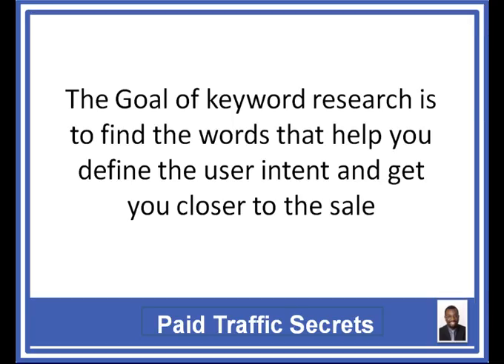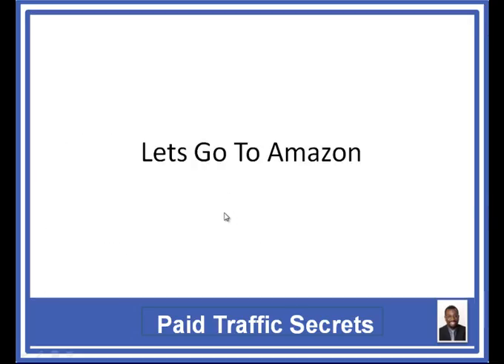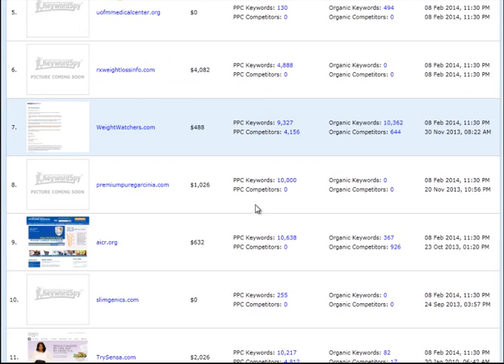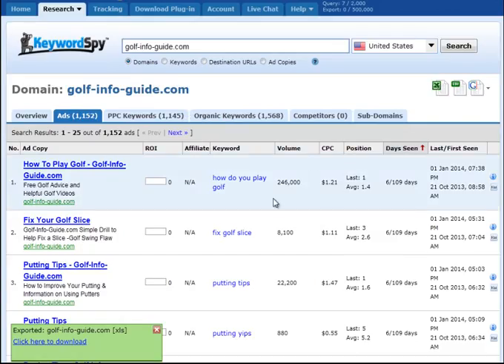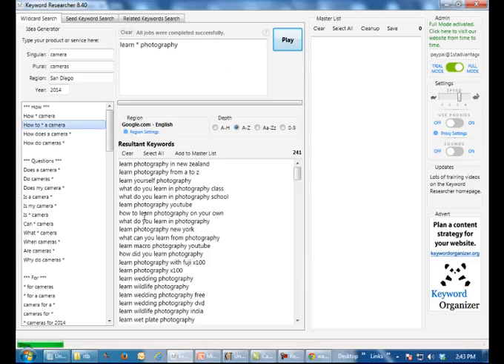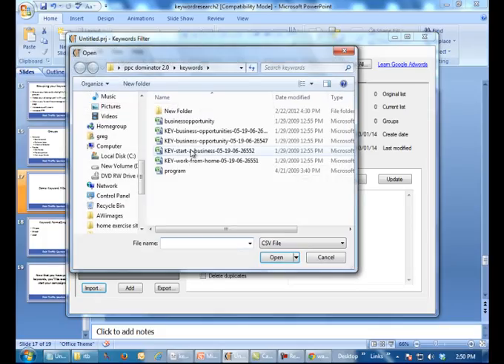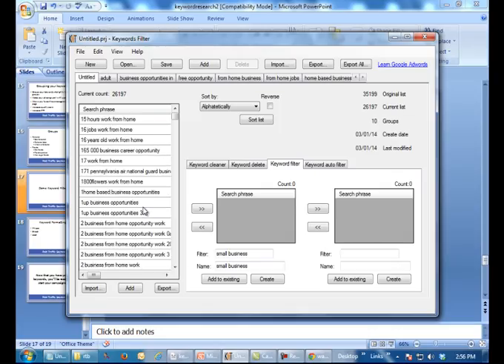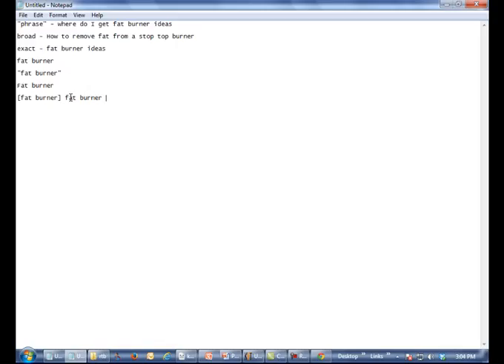How To Do Keyword Research In The Right Way To Have Very Proftable Ads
The importance of keyword research is well recognized, judging by the proliferation of keyword research tools, software and services that are available on the Internet. The challenge is most online business owners don't really understand the value of it or whether or not it's important for them to do it. In this report, we'll dive in depth into what keyword research is and why it's critical for you and your business.

Keyword research is the process of brainstorming, researching and choosing which keywords to target in your business.

Usually keyword research comes in two parts: Selecting your main niche and keywords, then selecting specific low-competition keywords to target and dominate.

The Benefits Of Doing Keyword Research

Doing keyword research is critical in many ways. What are the benefits of doing keyword research?

First of all, you'll save a lot of time by doing the proper keyword research. Instead of building your websites and hoping that it'll work, you're figuring out whether or not it will work before you build a single page.

You're only putting work into building campaigns and web pages that you know are specifically targeted for keywords most likely to bring in traffic and buyers.

You'll also learn a lot about your market in the keyword research process.

The Dangers Of Not Doing Proper Keyword Research

What could happen if you don't do your keyword research properly?

What's most likely to happen is that you'll spend a whole bunch of time creating and promoting your website, only to have very little to no returns.

Imagine putting in all the mental, emotional and physical effort of building a website. All the hopes and dreams of the money you want to make. Only to have all that wash down the drain.

Not doing your keyword research when you're starting a website is like opening a restaurant without doing research on the location you're opening the restaurant at.

If you're opening a restaurant, wouldn't you want to know how many people come by this area every day? How many other restaurants are competing in this area? Wouldn't you want to do your research to see if there's another area in town with even more traffic and demand yet has less competition?

Keyword research works very much the same way. Before you build a single page, you should know how much traffic you could reasonably expect, plus how much competition you have.

How It Works: Selecting Your Main Keywords

The first step to any keyword research process is to select your main keyword(s). For example, if you're starting a website on eating healthy, should you choose "dieting", "healthy eating", "weight loss" or "nutrition"?

Each will attract a very different crowd of people, have different traffic statistics and different levels of competition.

The keywords you select should:

• Give you a foot in on what would otherwise be a very competitive market.
• Allow you to start by targeting sub-niches, but then work your way up to ranking for broader and broader keywords.
• Allow you to start getting traffic right now by targeting less competition keywords.

Choosing the right keywords will determine how well your entire business does. It's not just part of your traffic strategy, its part of your branding strategy.

It's very hard to change how you brand yourself once you're known in your industry. Choose your keywords carefully, before you start. That way you won't have to go through the costly process of changing your brand later on.

Laser-Targeting Keywords Designed To Rank

Once you've done your research on what broad category of keywords you're targeting, the next step is to select specific keywords to target. You goal when selecting these keywords is to actually get on the top 1-5 spots on Google.

At first, the keywords you're going to target are going to be very low traffic and very low competition. As your web presence grows, your PageRank grows and your credibility in Google's eyes grows, you'll target higher and higher traffic search phrases.

Every keyword that you choose to target should also contain or be closely related to your main keywords. This allows you to instantly rank for the lower traffic keywords while you simultaneously build towards ranking well for your main keywords.